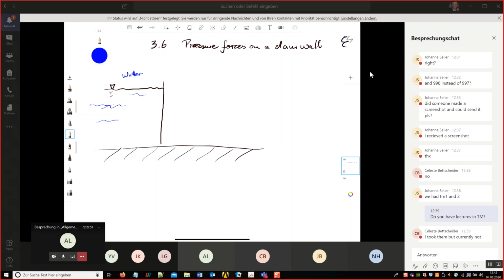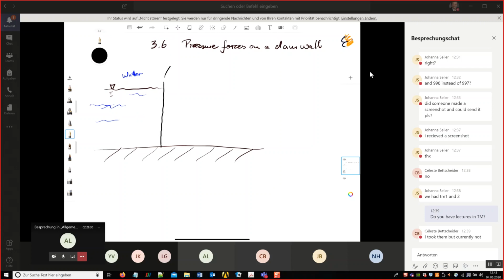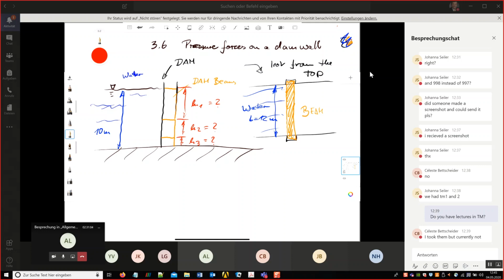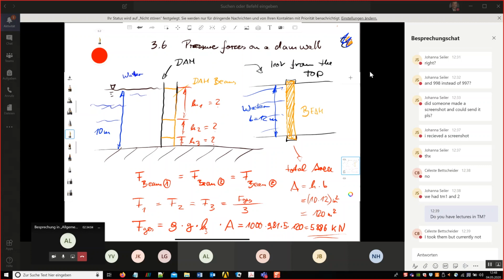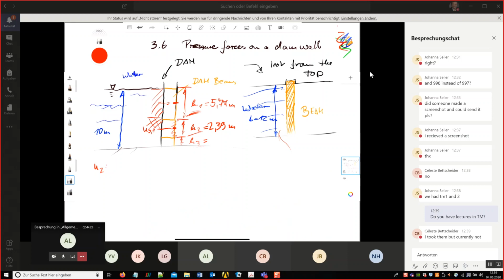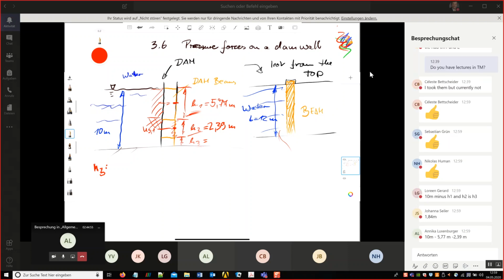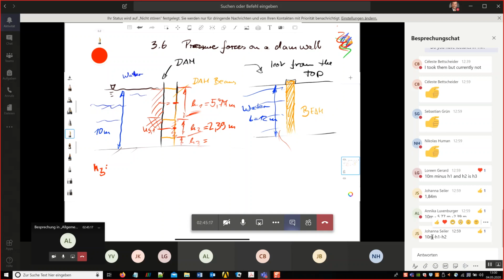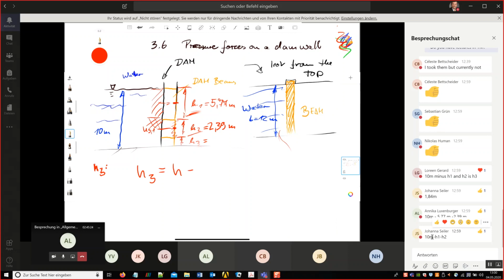FD Erklaerung Aufgabe 3 6